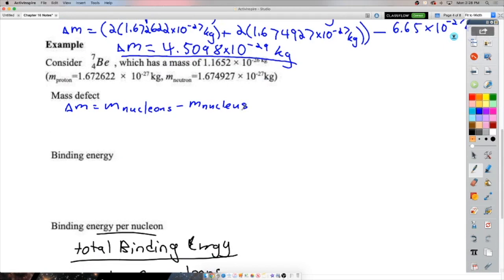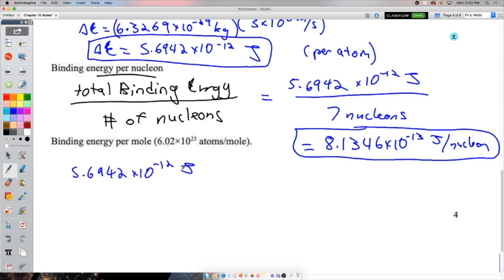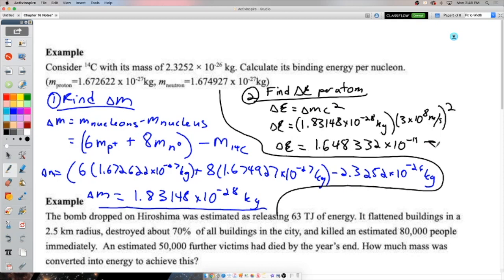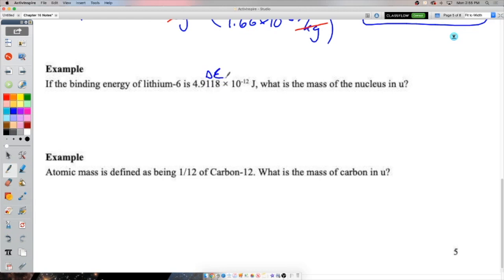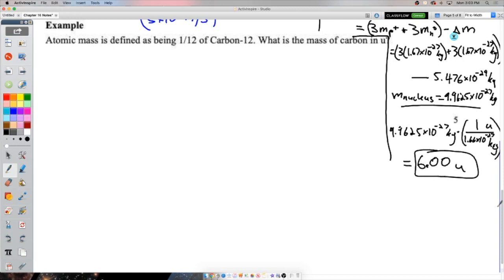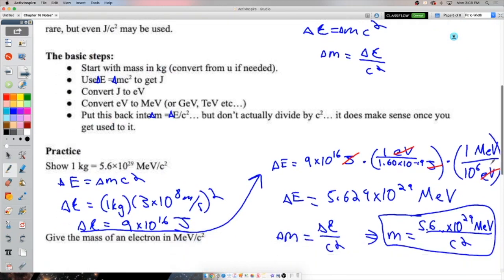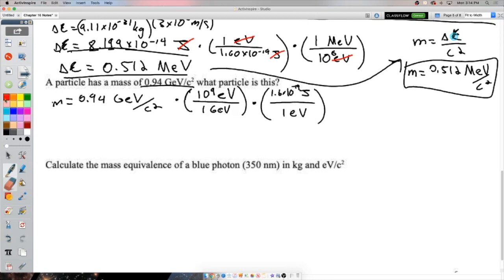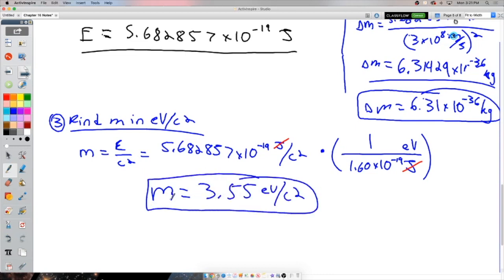16.1: The Nucleus (Examples)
Some worked examples involving mass defects and mass energy equivalence, particularly in the context of nuclear binding energy.